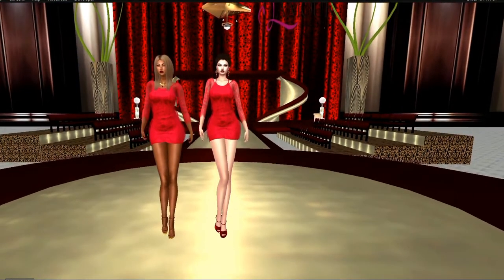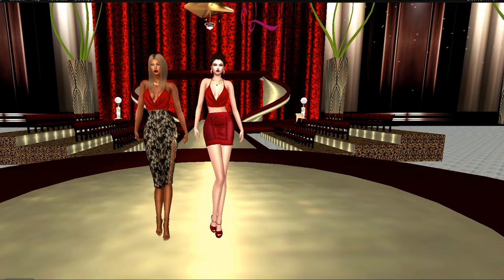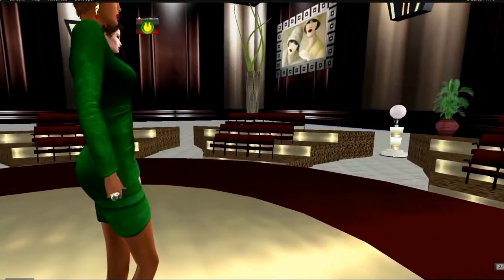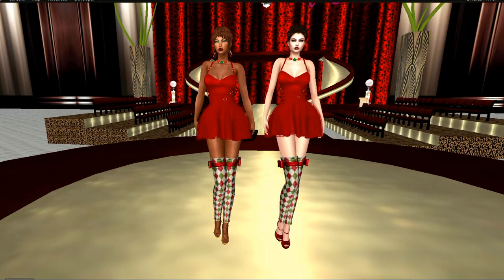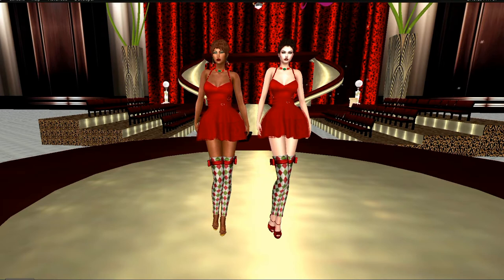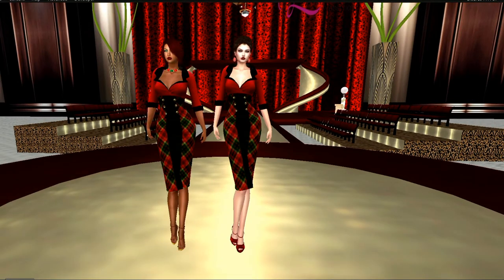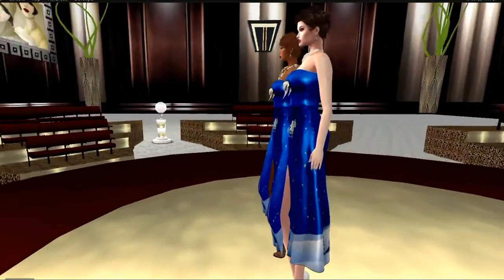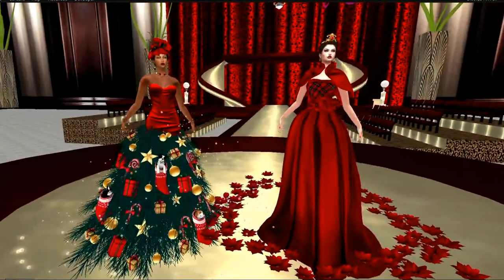Purple Moon's Advent Calender